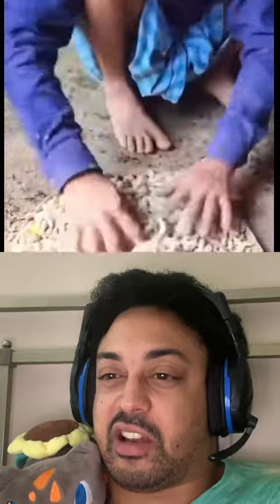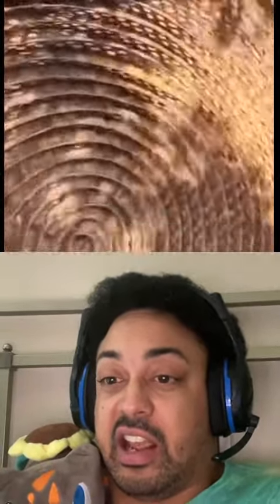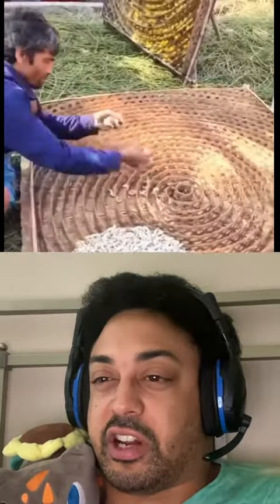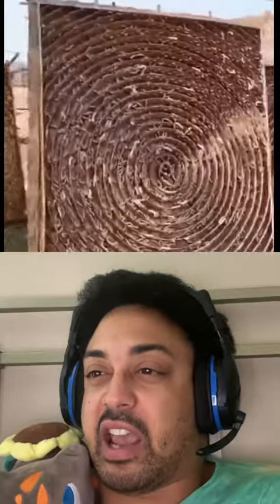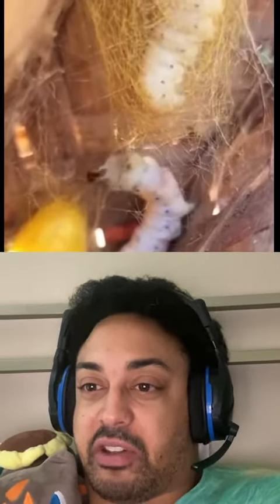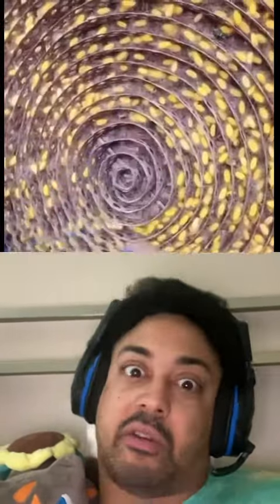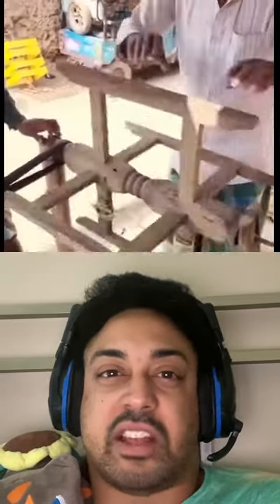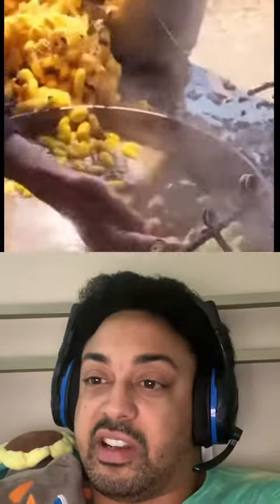How Silk Is Made 🚨Reaction🚨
🧶How Silk Is Made🧶

respect moments in football respect moments in football respect moments shorts respect moments in sports
Search respect moments tiktok
Search respect moments in life
Search respect moments shorts respect moments video respect skills videos respect skills shorts respect football skills respect moments skills respect status respect shorts reaction instagram viral shorts respect the woman amazing people
Tiktok respect
X

Search respect moments in search football respect search moments in football search respect moments search shorts respect  searchmoments in sports
Search respect moments search tiktok
Tiktok respect